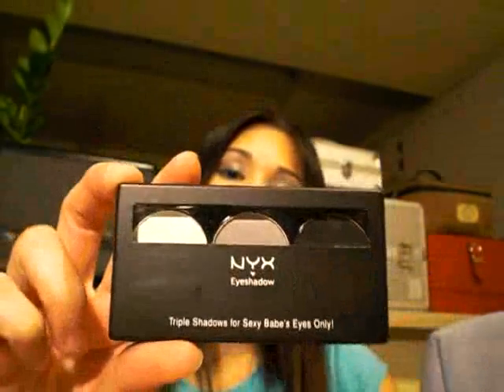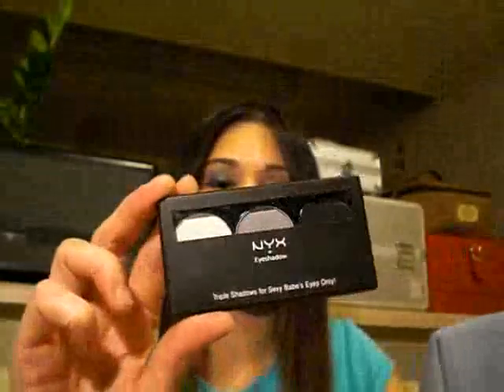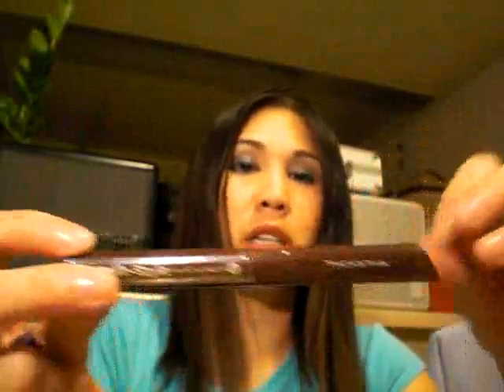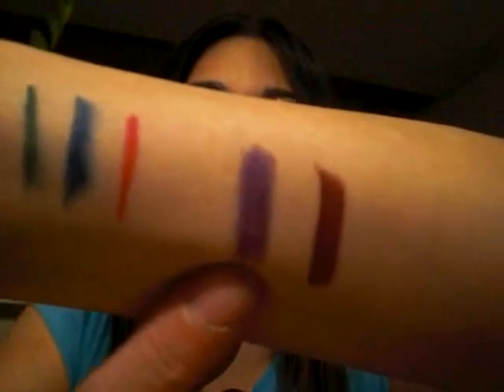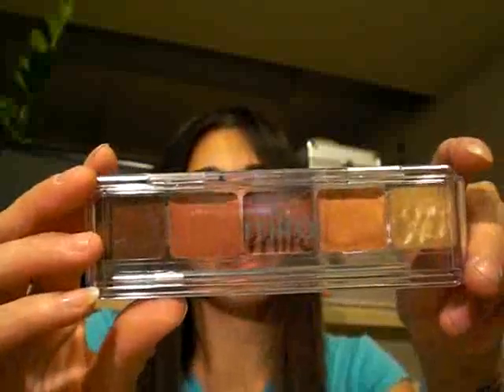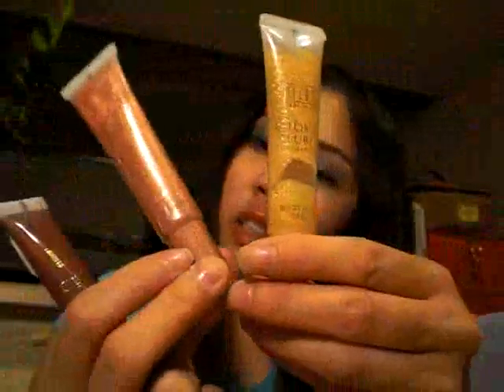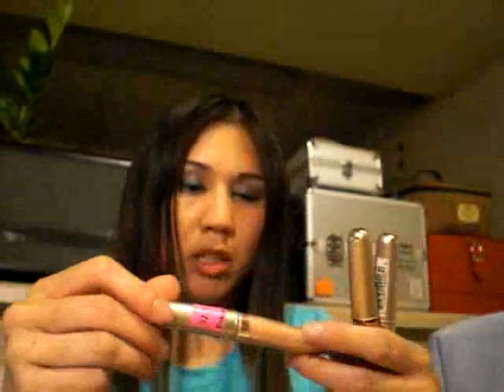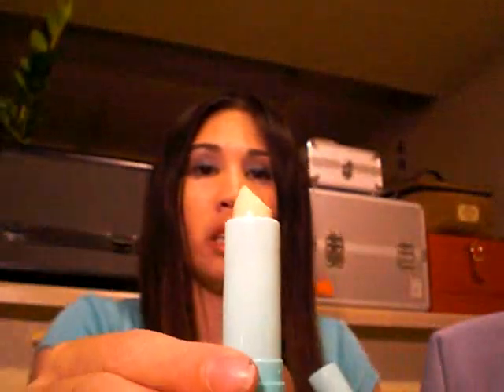Haul Video - 70% off at Big Lots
Clearance section in Concord, CA is now 70% off.